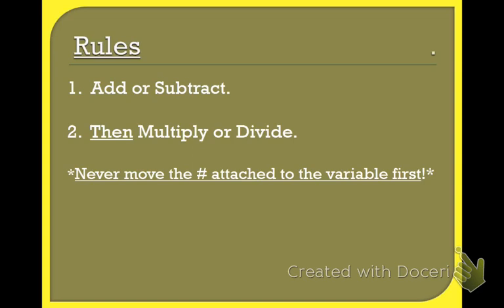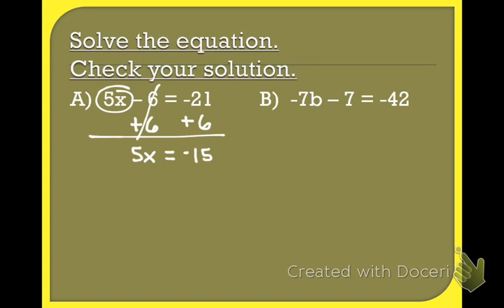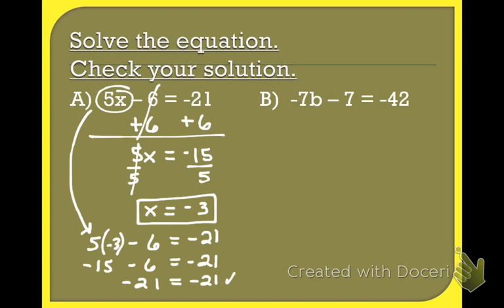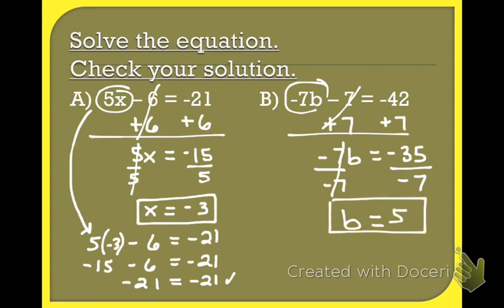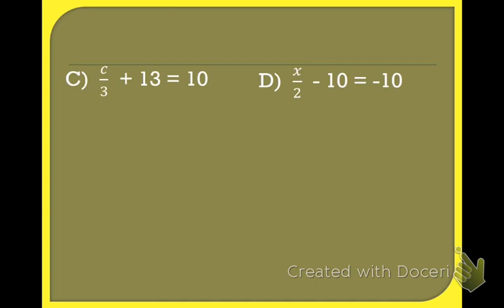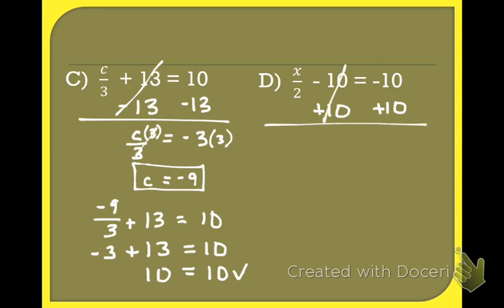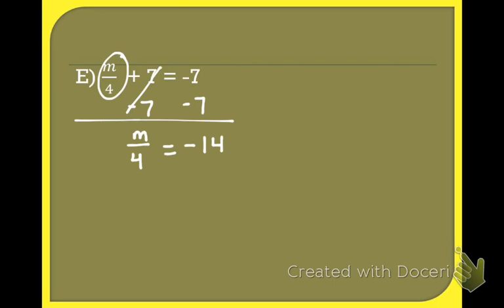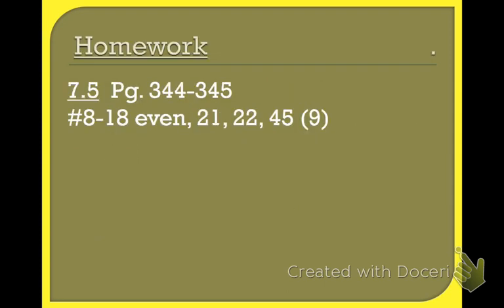7.5 Solving Two Step Equations